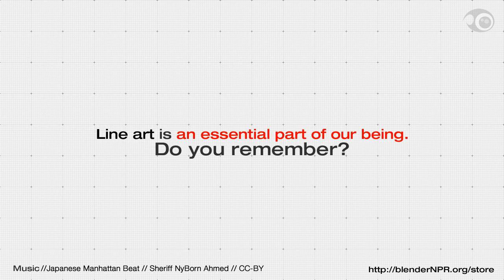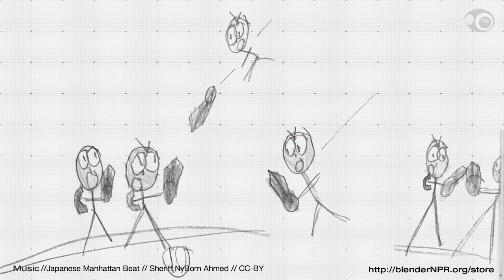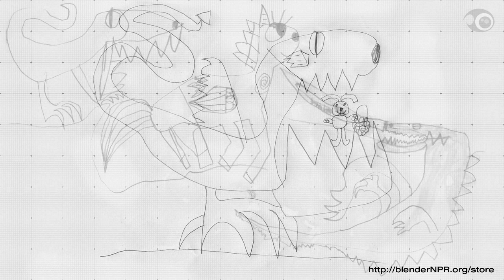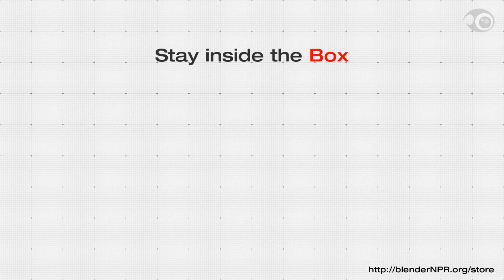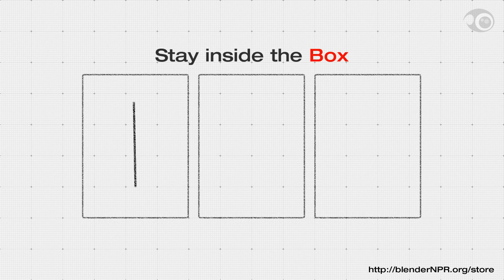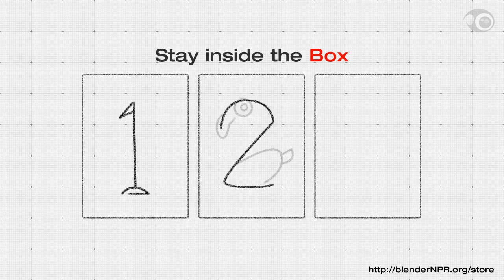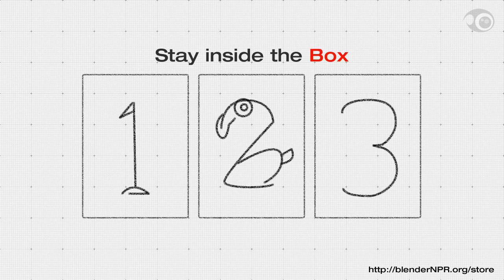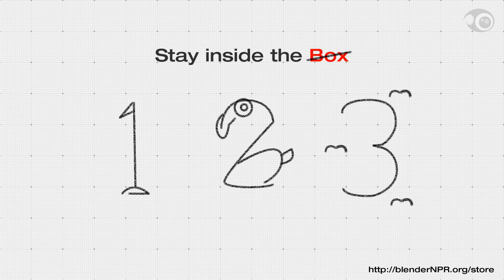BNPR's Freestyle Level Up Promo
Freestyle is a geometry based post processed Line Art renderer inside the libre/free 3D suite Blender.

Currently as "pay as much as you want"